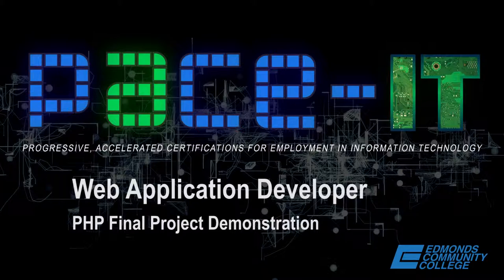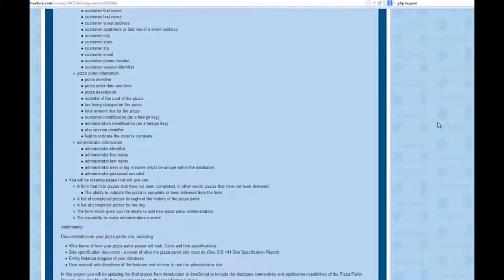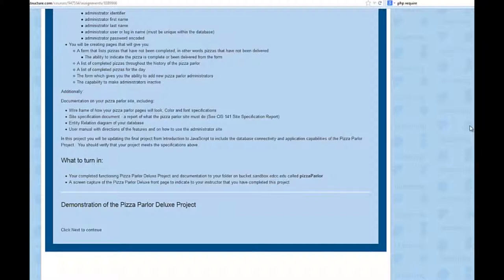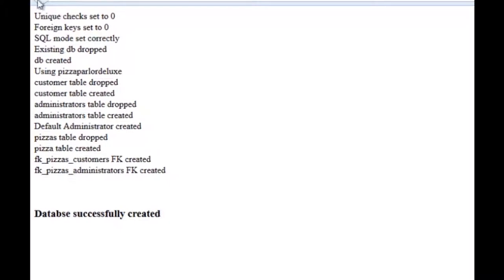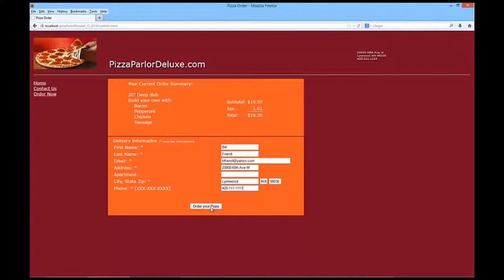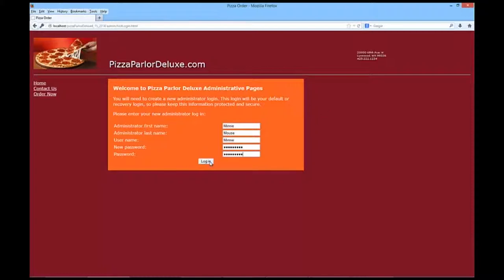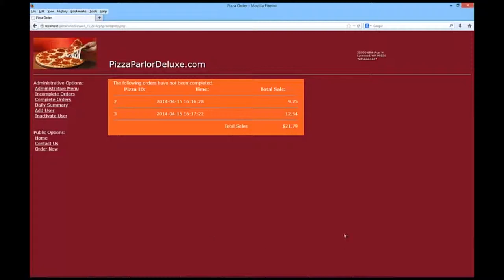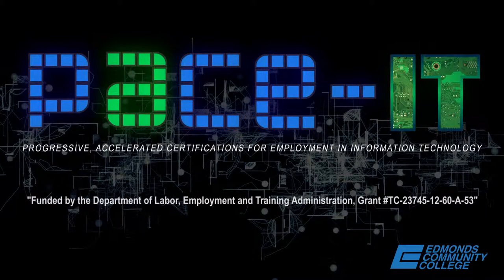Web Application Developer - PHPFinalProjectDemonstration